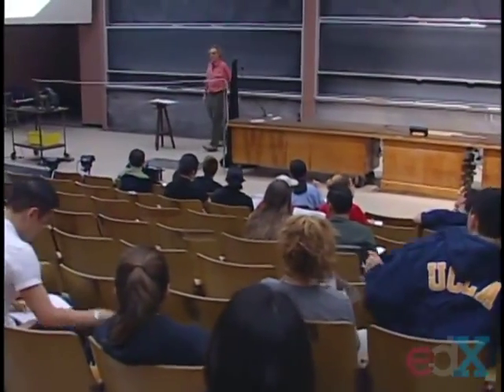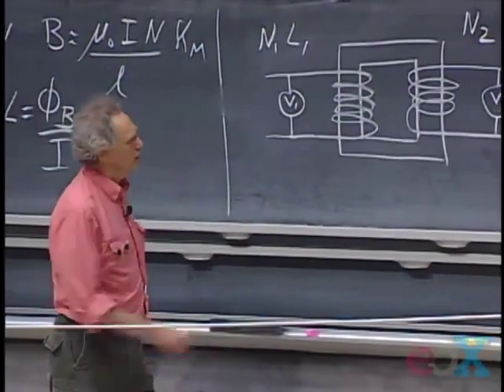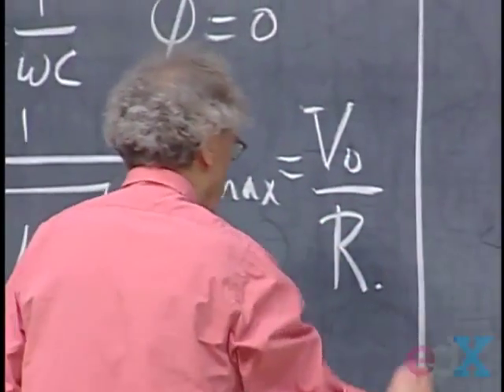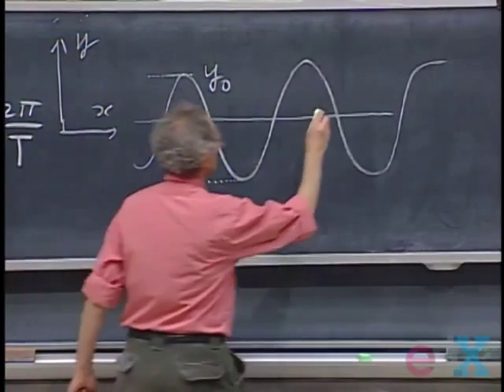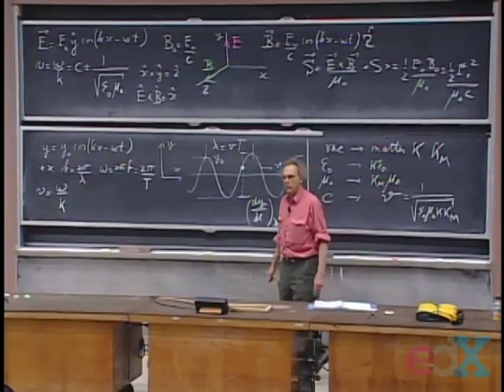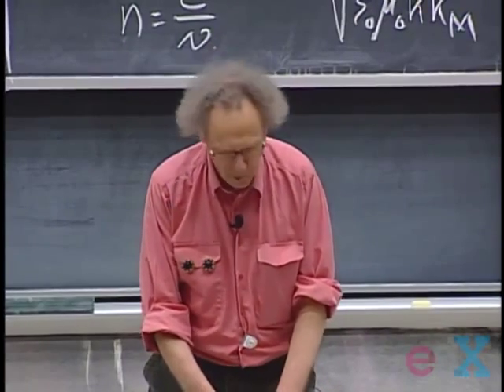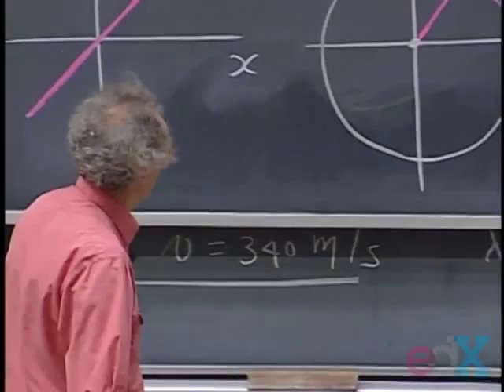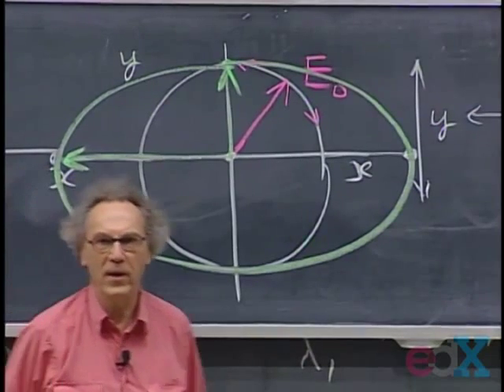8.02x - Lect 32 - Third Exam Review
Exam Review